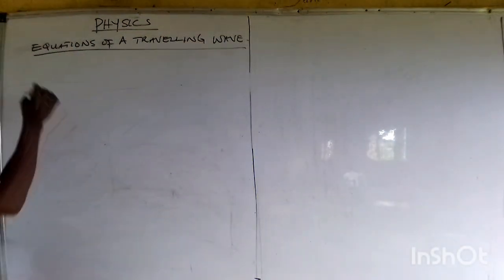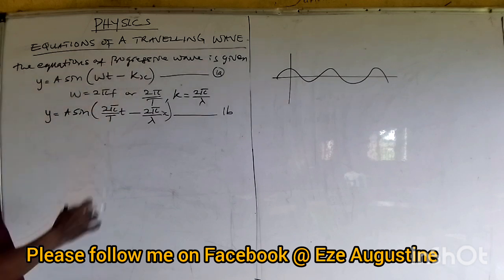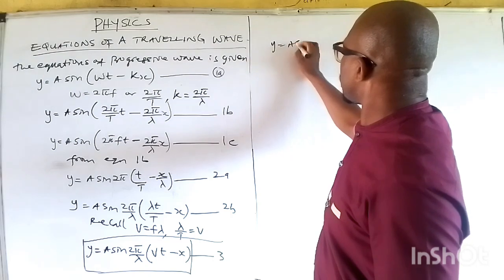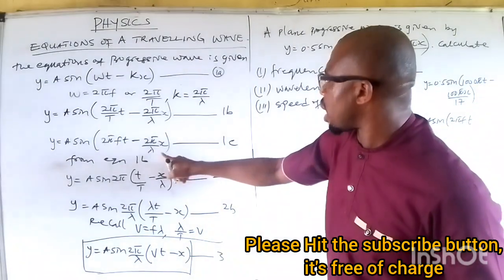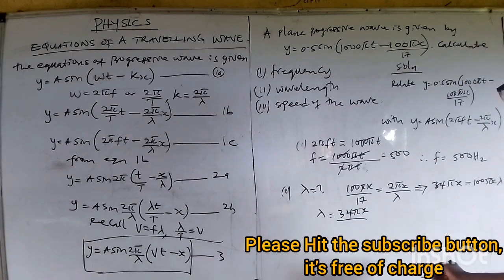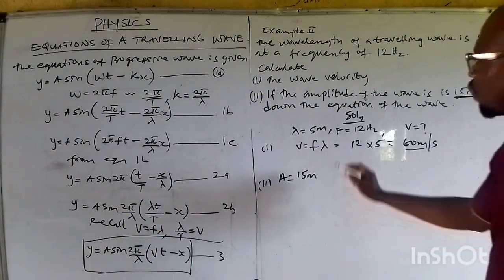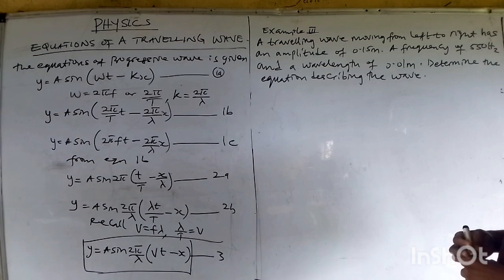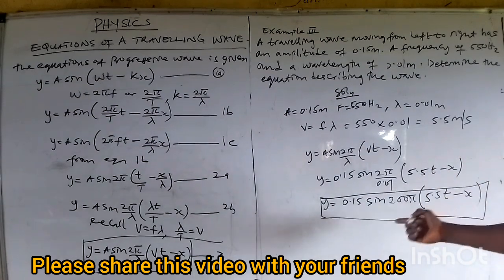Calculations on Wave Equations || with WAEC and JAMB questions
This lesson video explains the various wave equations and example calculations taken from past JAMB and WAEC questions.